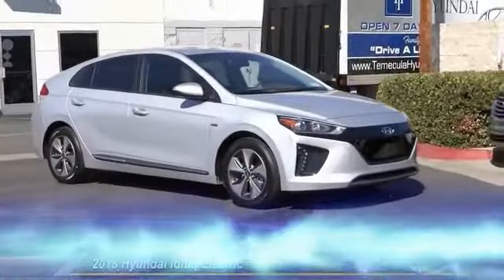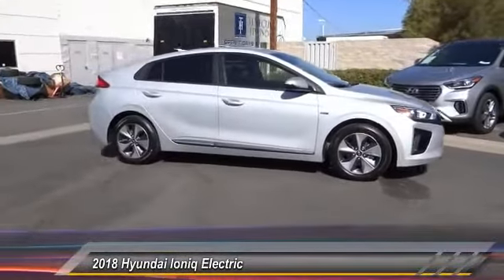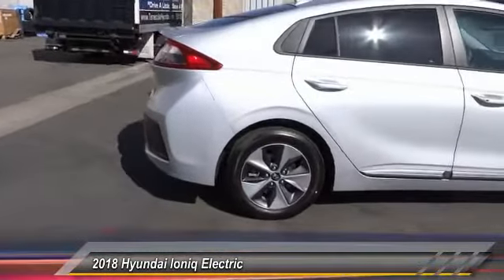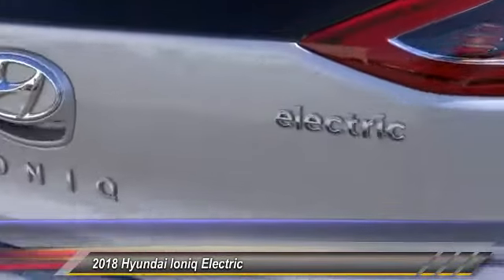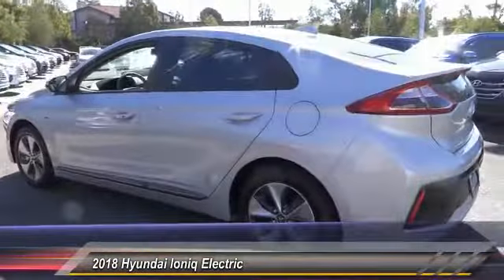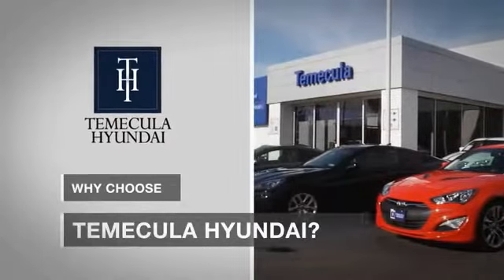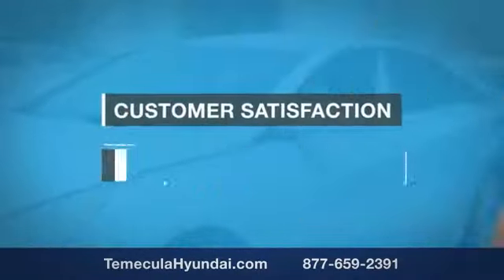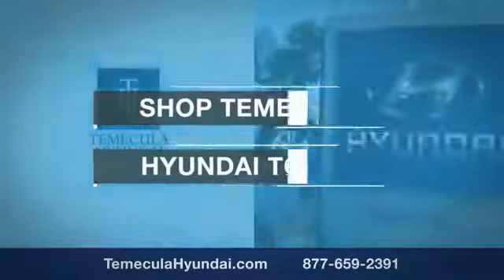2018 Hyundai Ioniq Electric TEMECULA MURRIETA MENIFEE HEMET CORONA ESCONDIDO 180901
2018 Hyundai Ioniq Electric HATCHBACK

Temecula Hyundai
27430 Ynez Rd.

TEMECULA HYUNDAI PROUDLY SERVING TEMECULA, MURRIETA, MENIFEE, HEMET, CORONA, ESCONDIDO, AND SURROUNDING SOUTHERN CALIFORNIA LOCATIONS. THIS SILVER 2018 Hyundai IONIQ ELECTRIC IS EQUIPPED WITH A Engine: 88kW 118HP Electric, AUTOMATIC TRANSMISSION, AND RECEIVES AN ESTIMATED . 2018 Hyundai IONIQ ELECTRIC HATCHBACK Silver 2018 Hyundai Ioniq EV Hatchback Stock #: 180901 | VIN: KMHC75LH8JU027122 | 2018 Hyundai Ioniq Electric Hatchback Temecula Hyundai FOR DRIVERS IN THE GREATER TEMECULA, MURRIETA, MENIFEE, HEMET, CORONA AND ESCONDIDO AREAS, YOUR SOURCE FOR INCREDIBLE HYUNDAI MODELS IS TEMECULA HYUNDAI 27430 YNEZ RD TEMECULA, CA 92591